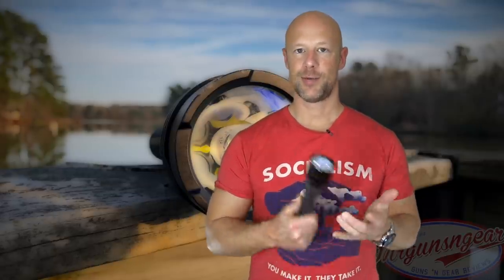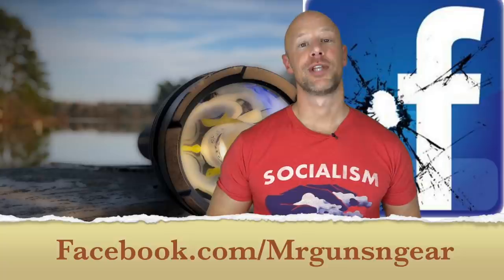Streamlight ProTac HL 5-X 3,500 Lumen Flashlight Review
Quick review of the candela and lumen monster that is the Streamlight HL 5-X flashlight powered by 2x 18650 or 4x CR123A batteries 🔦

Link to the 5L-X lights

Instagram.com/seniorgunsngear